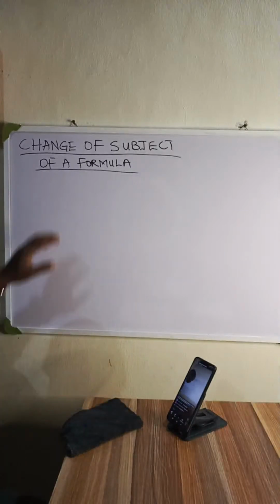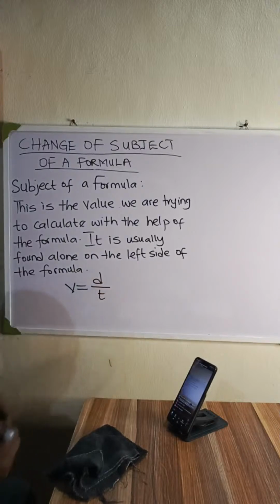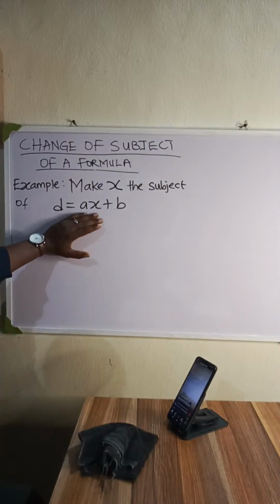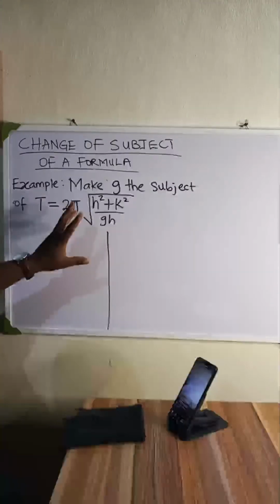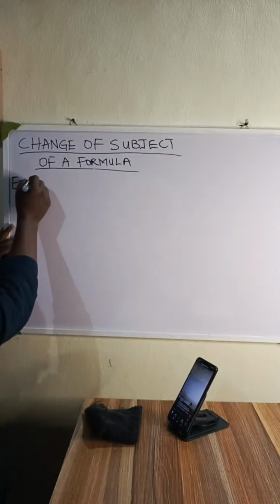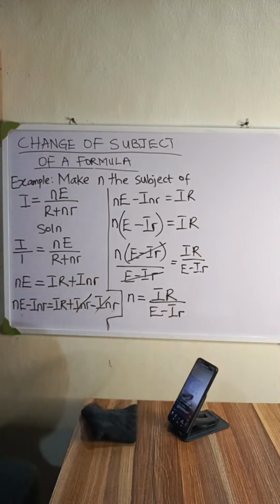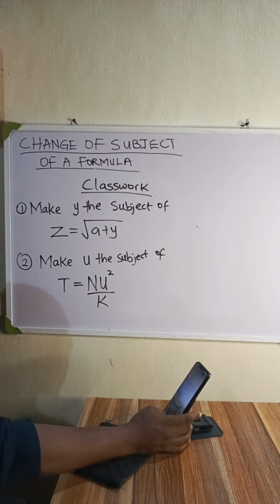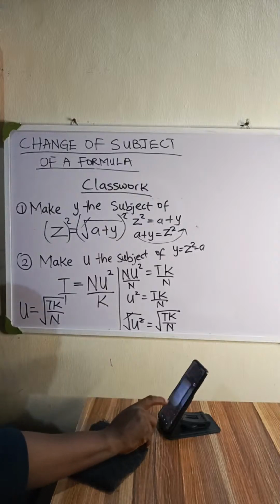CHANGE OF SUBJECT OF A FORMULA